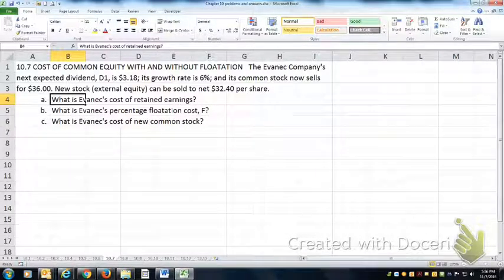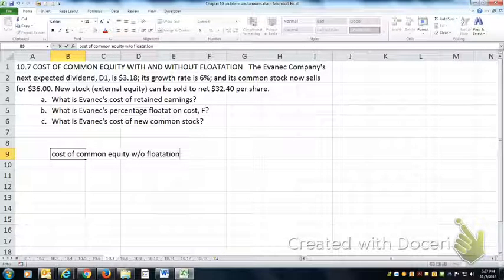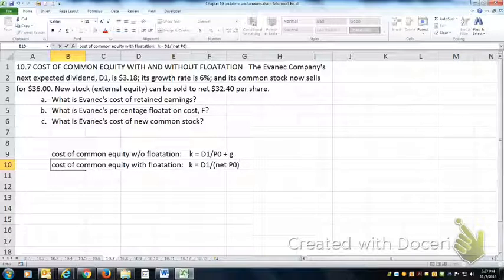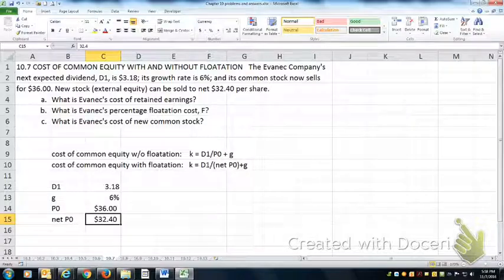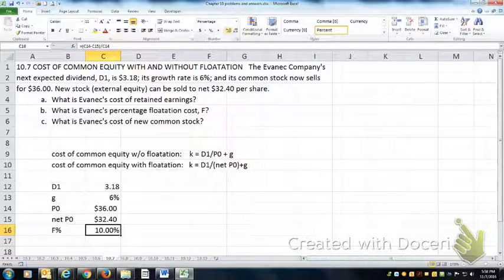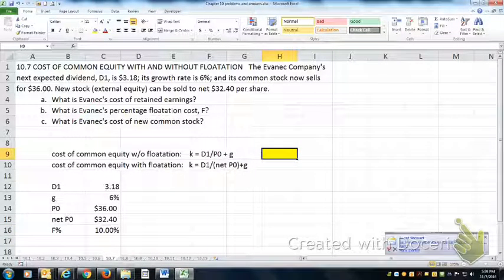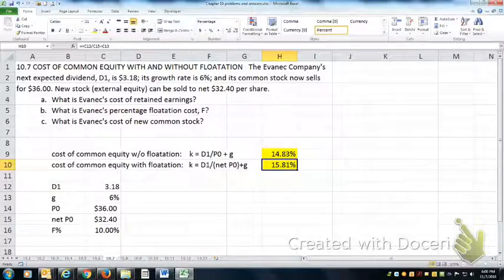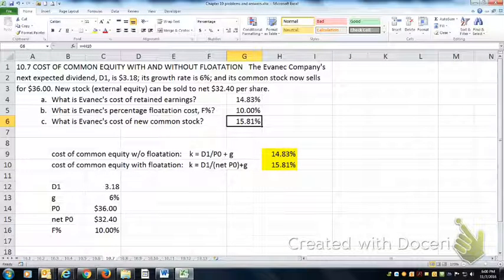Problem 10.7 BH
This video demonstrates how to solve problem 10.7 from Brigham and Houston's Fundamentals of Financial Management, Concise 9th Edition